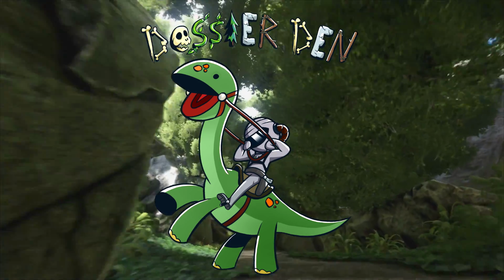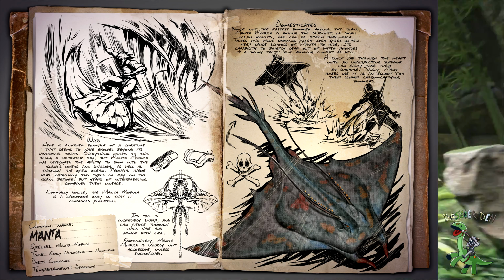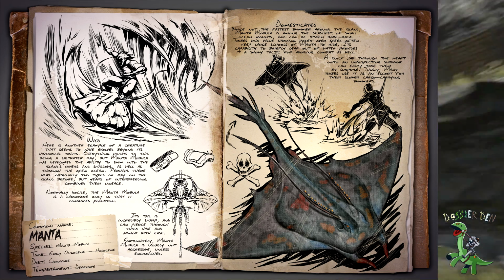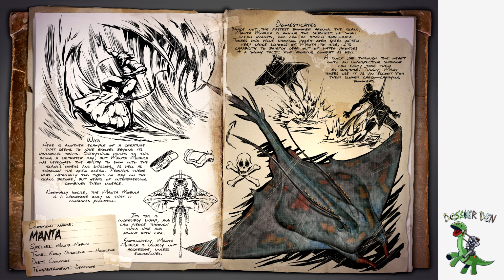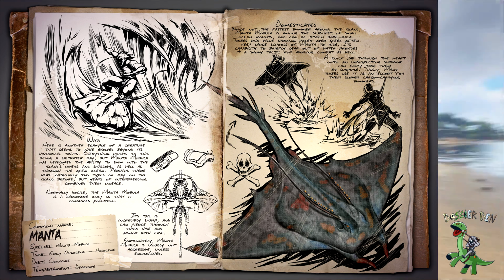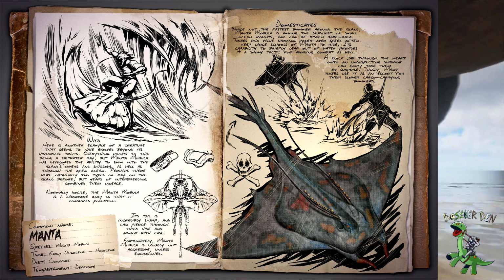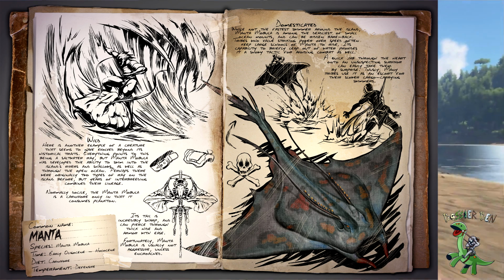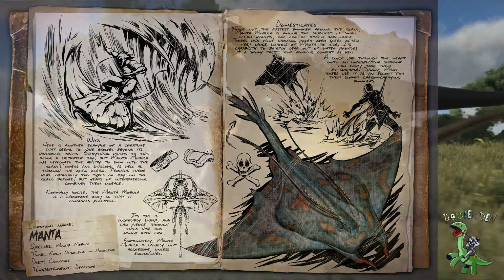Dossier Den - MANTA RAY! (ARK: Survival Evolved Dinosaurs/News)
We're back in the Dossier Den, where today we introduce the Manta Ray! Tell me what you guys think of this newly announced beast in the comment section down below! :D